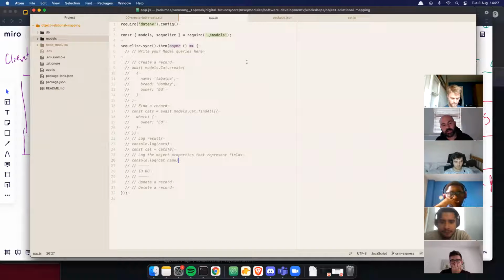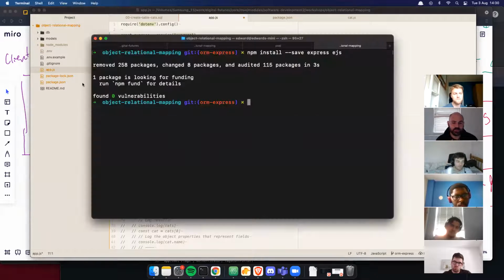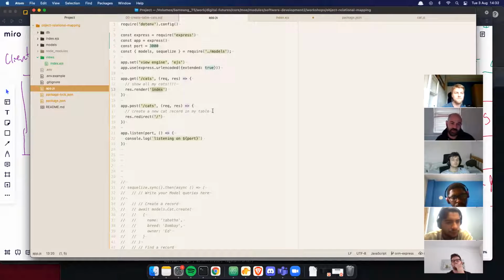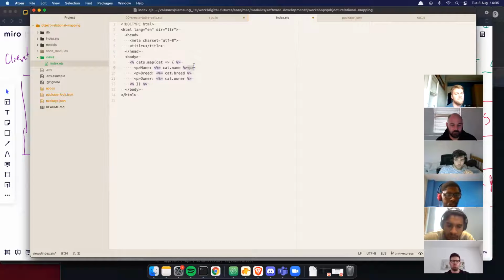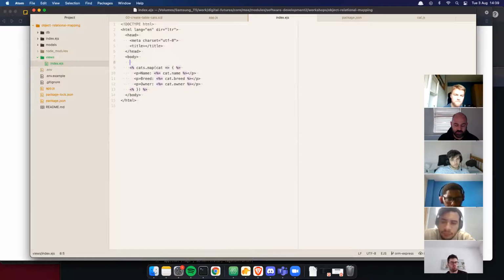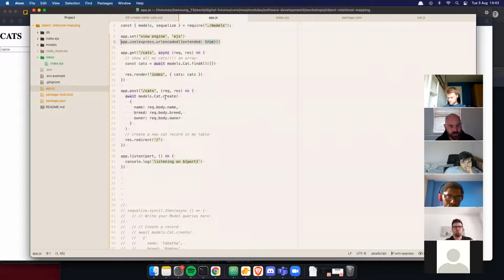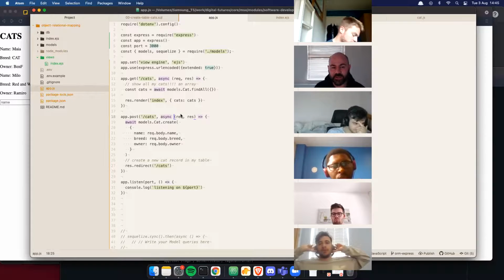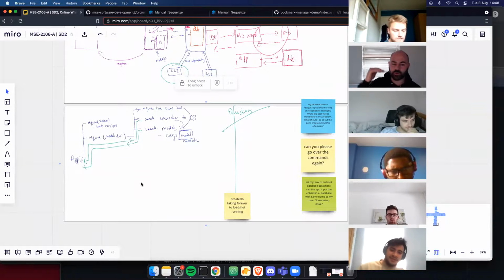DFA | MSE-2106-A | Intro to Express & Sequelize